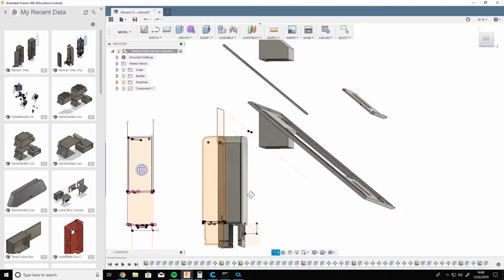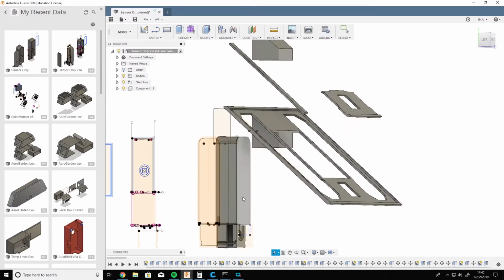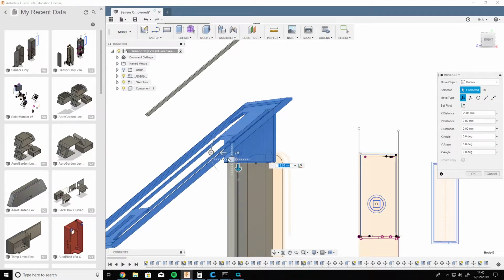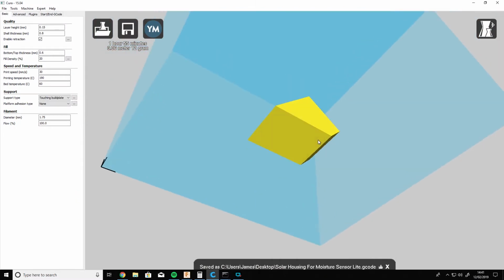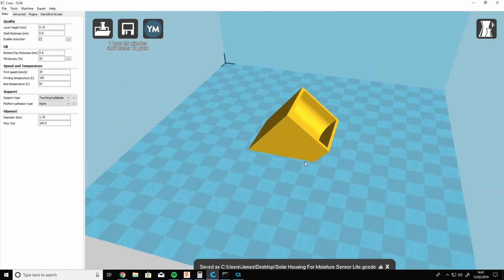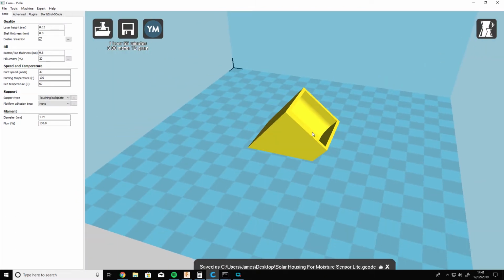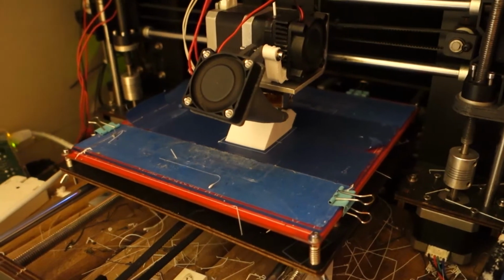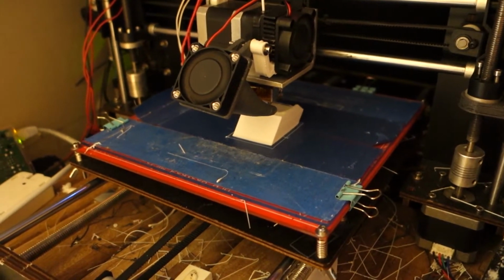Solar power module for the wireless soil moisture sensor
In a previous video I described how you could add solar power to your electronics projects. In this video we add a solar panel to the wireless soil moisture sensor to hopefully provide a constant power source, at least through the summer months! All that's required is a solar panel (duh!), a 5V USB boost converter and the 3D-printed attachment which is available via my thingiverse

6V 4.5W Mono crystalline Solar Panel:

5V 1A USB Step Up Converter: